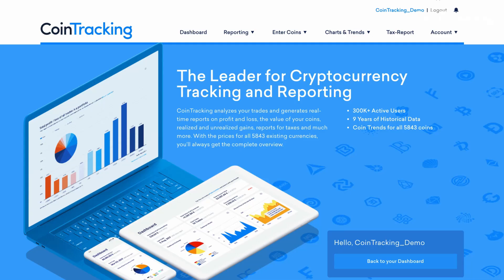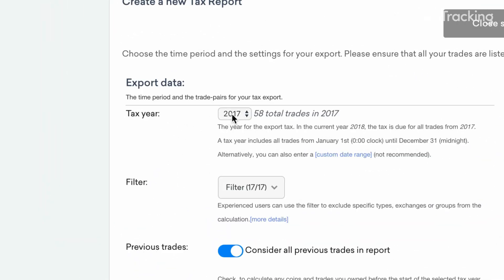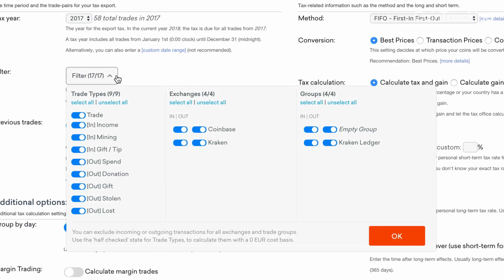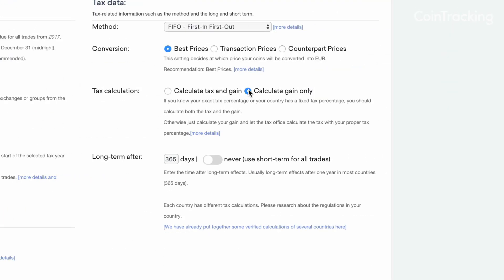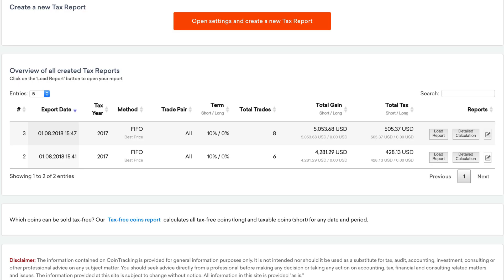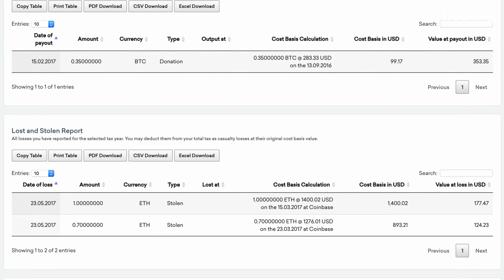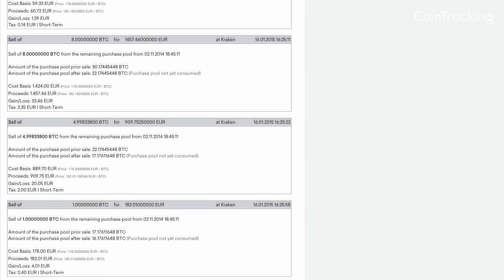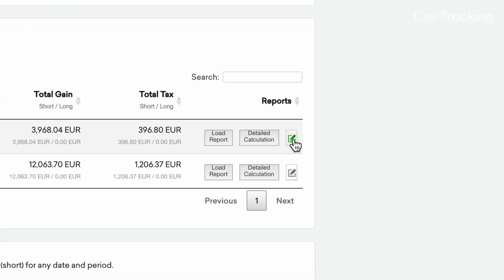CoinTracking How-To (part 15) - Creating Tax Reports